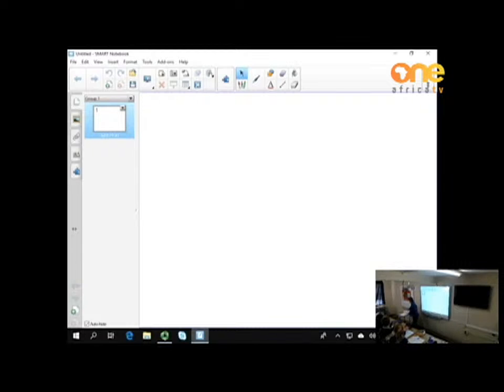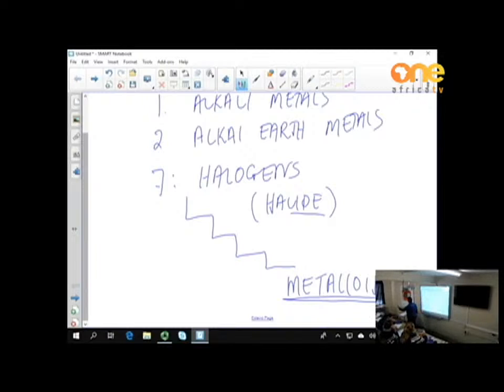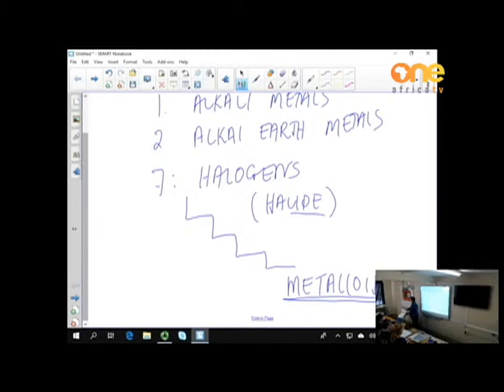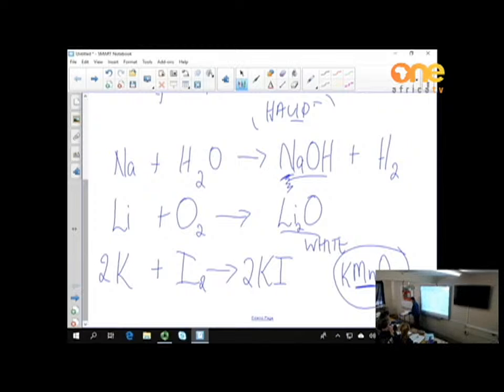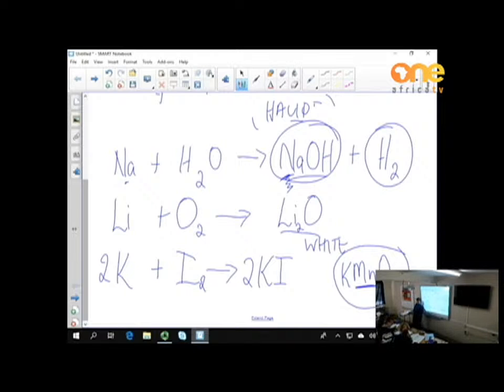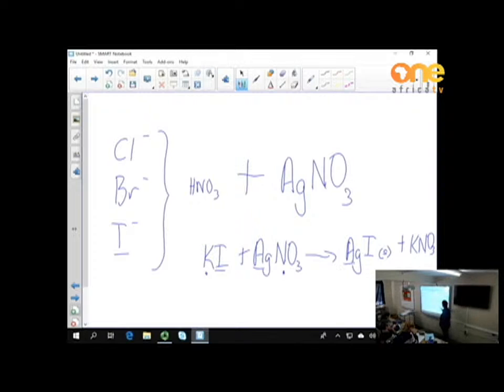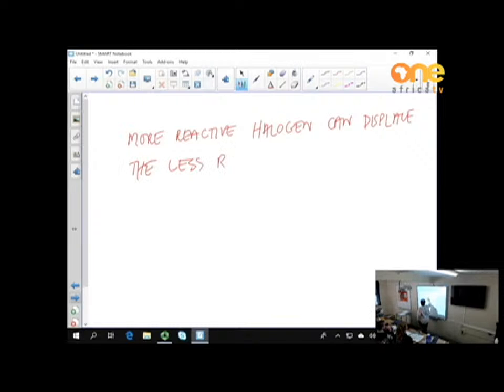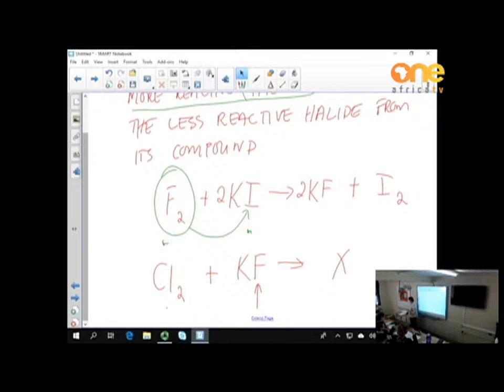LearnOnOne | Grade 10 & 11 | Science (Acid Bases 5,6)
LearnOnOne | Grade 10 & 11 | Science (Acid Bases 5,6) | Content by